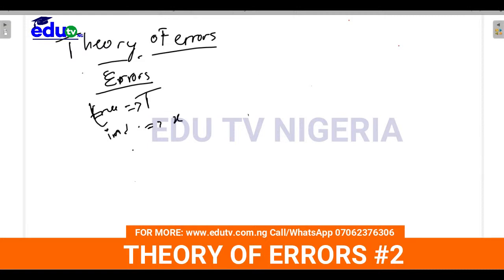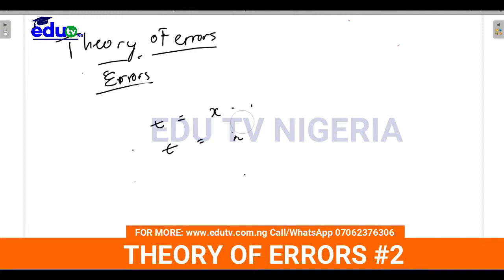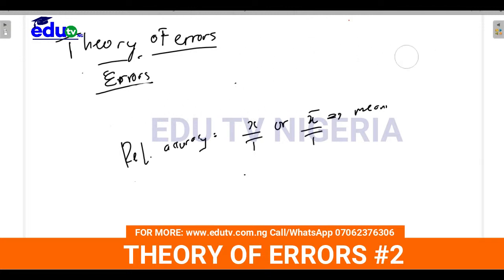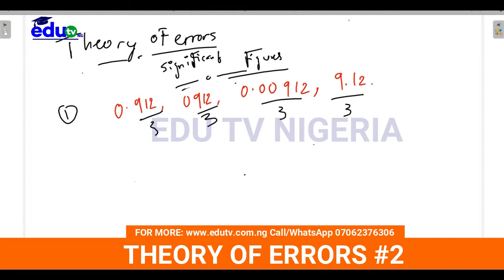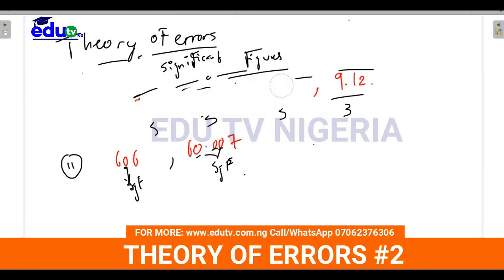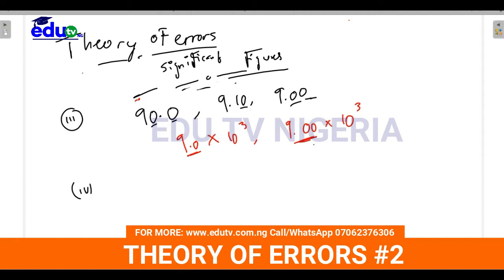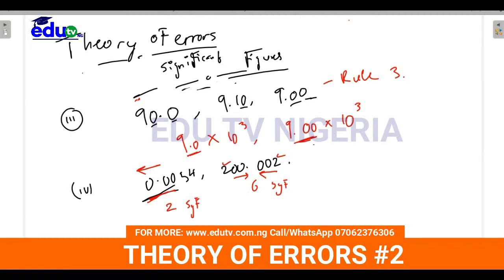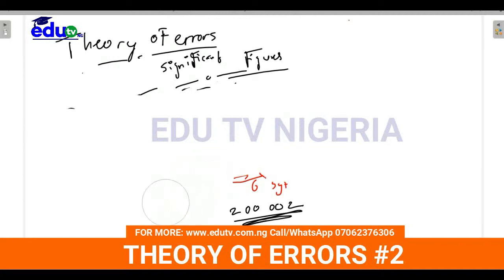Learn Chemistry in 20 Minutes-THEORY OF ERRORS #2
THEORY OF ERRORS #2
EDUCATION TELEVISION NIGERIA